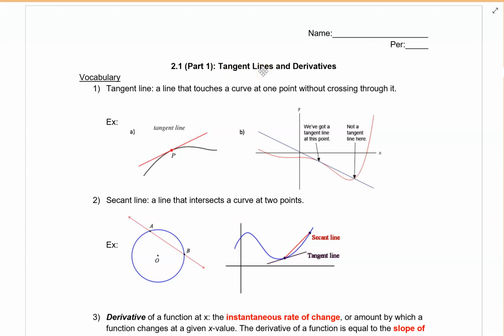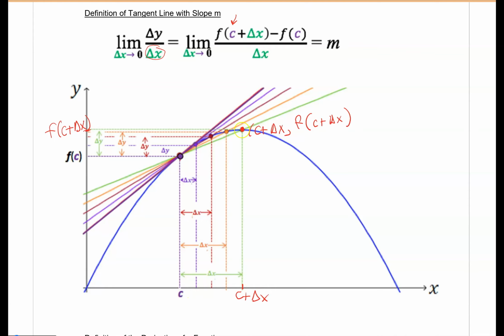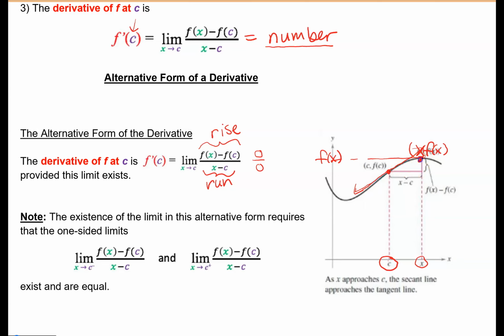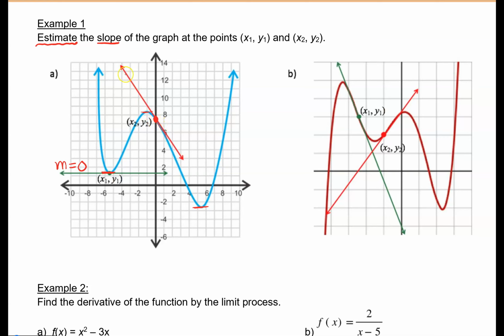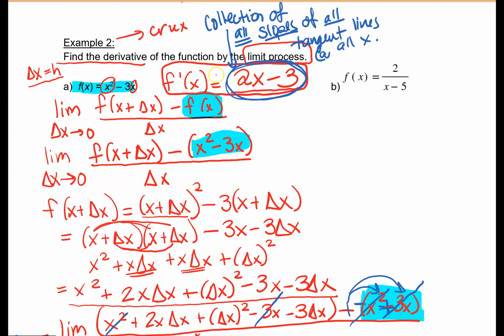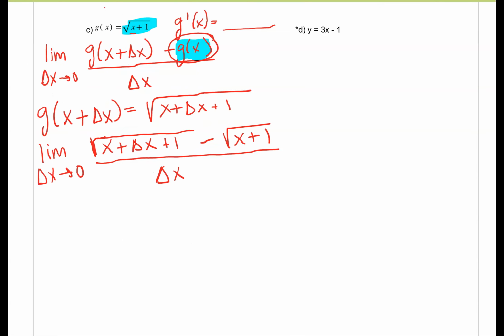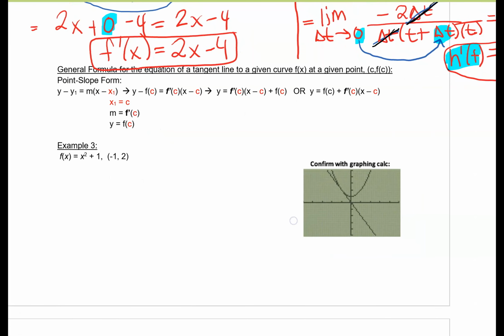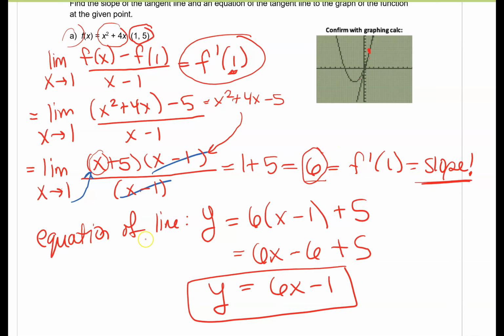Calculus 2.1 Part 1: Introducing the limit definition of the derivative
This video is long, but it goes in depth into the structure of the formal limit definition of a derivative, it also walks through several complex examples.